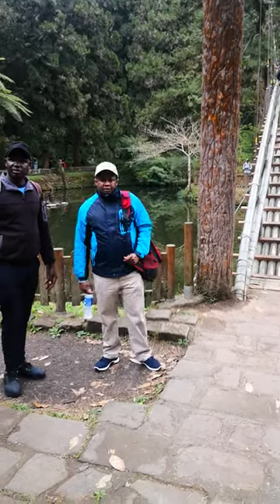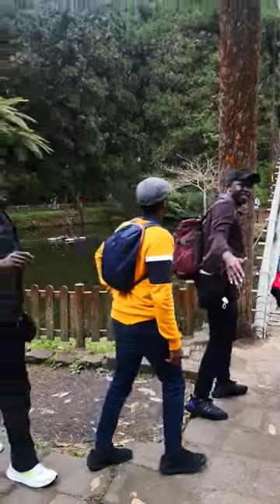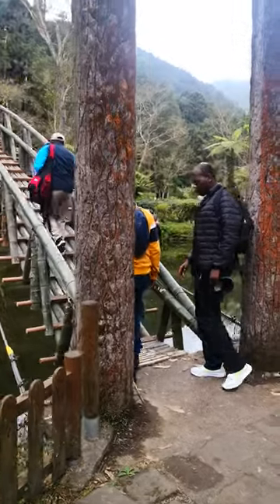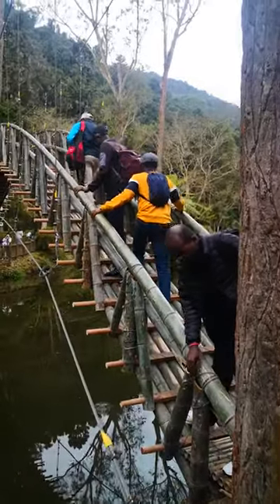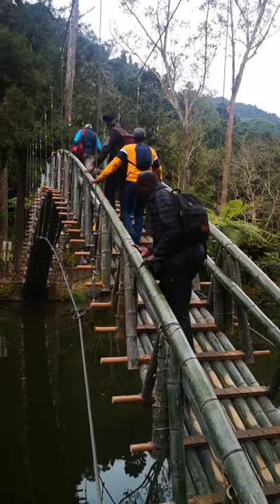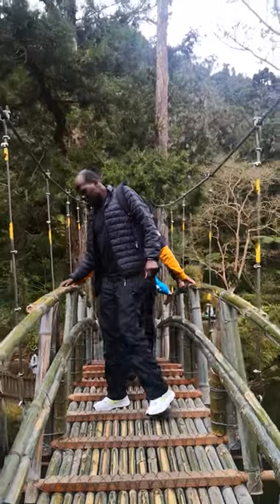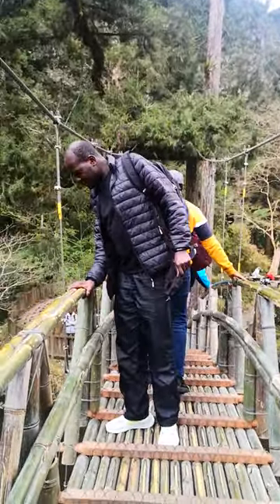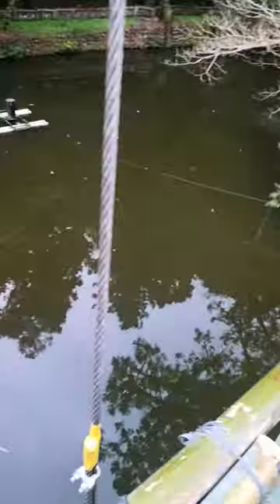Bamboo Bridge inside Xitou Forest